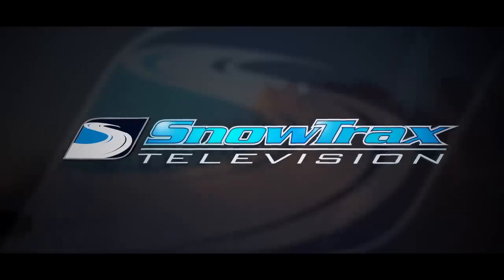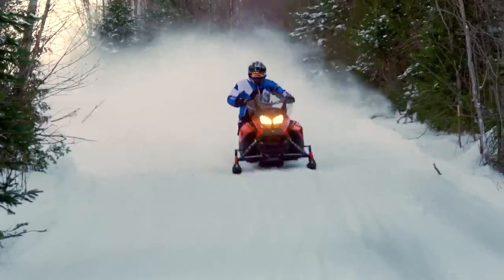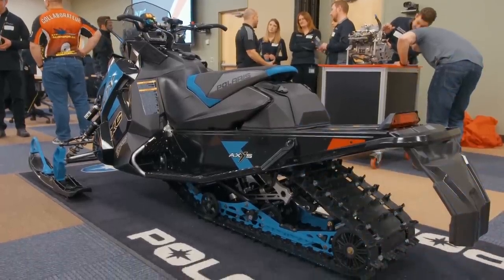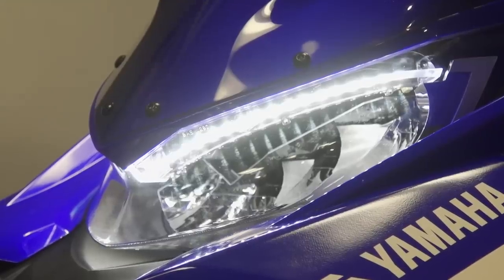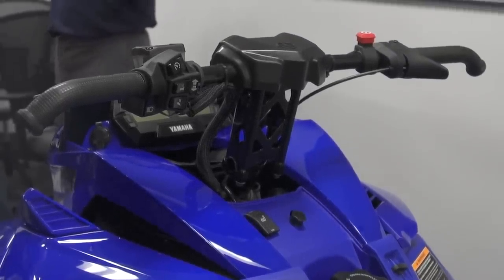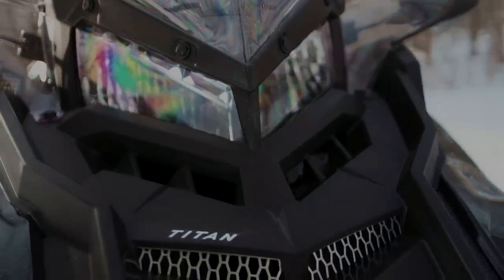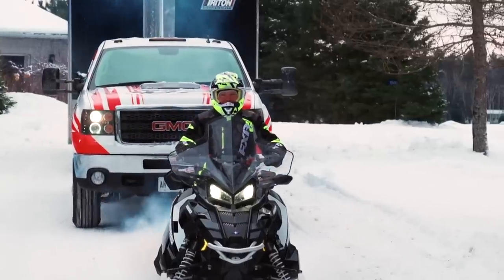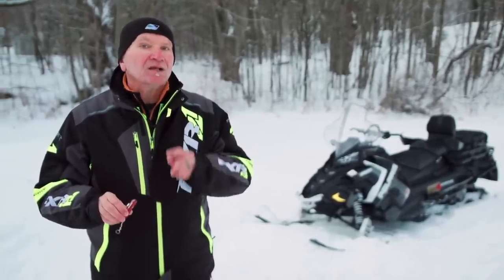SnowTrax Television 2018 - Episode 11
Luke talks with Project Manager of Ski-Doo Engineering, Frederic Desjardins, to get his insight on the all-new 4-stroke 900 ACE (Turbo) engine for 2019.

Then we head over to Polaris to investigate their recently announced 2019 850 Patriot engine, as well as the 2019 Polaris 600 INDY XC 129.

Mark discusses the future of Yamaha Snowmobiles and detail the high powered 2019 Sidewinder SRX as well as the electric start Snoscoot for 2019.

We take a look back at fifty years of products from Woody’s Traction and analyze how they have thrived as a business within the snowmobile industry.

And Mark is out on the trail reviewing the ‘Swiss Army knife of snowmobiles’ - the 2018 Polaris Titan Adventure.